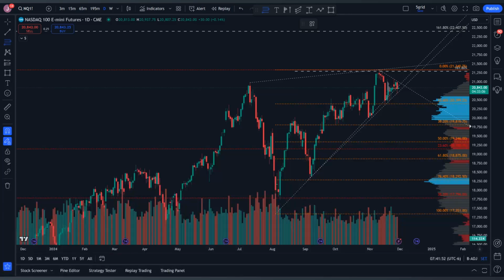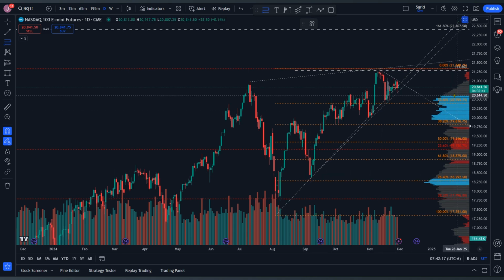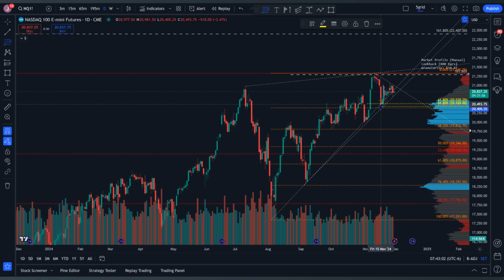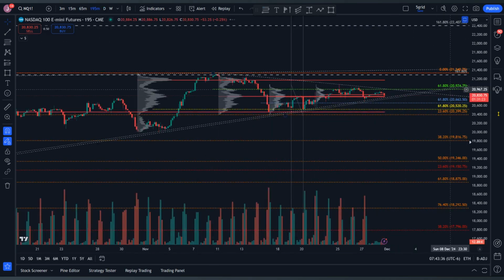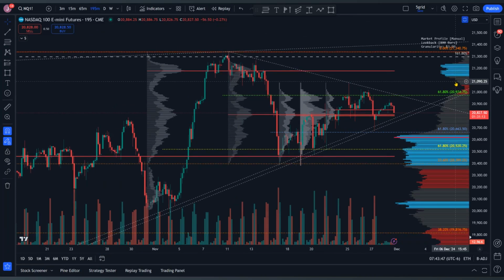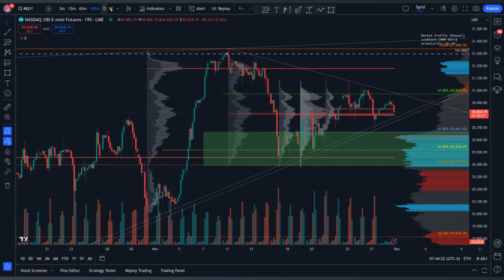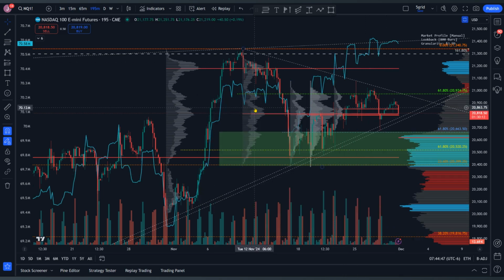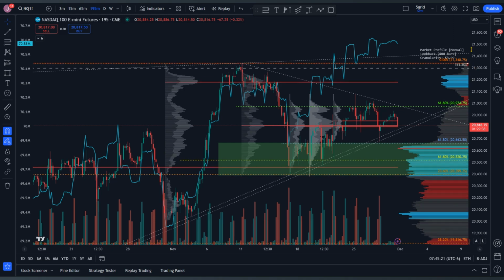Nasdaq Futures Review -- 29Nov24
A quick review of the Nasdaq chart looking at support and resistance from various sources.